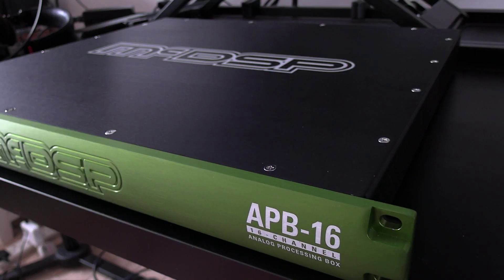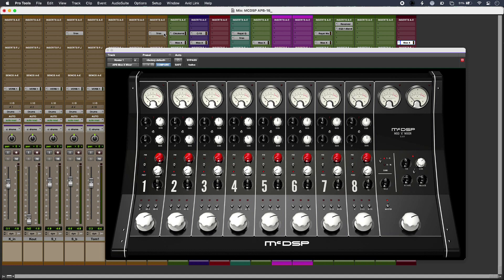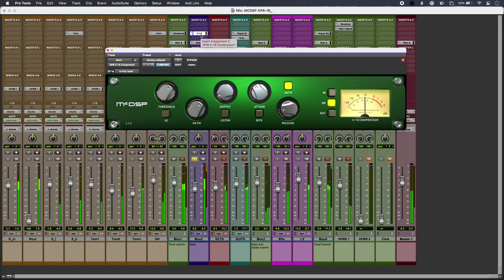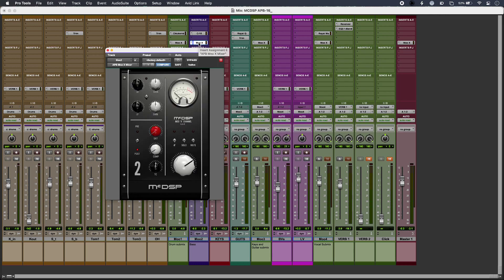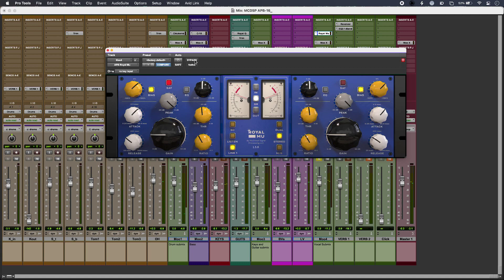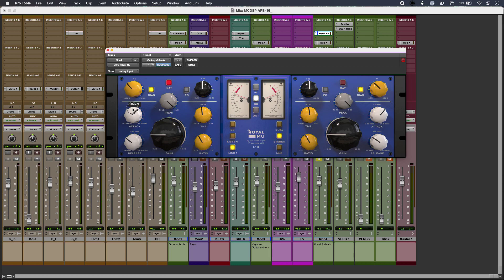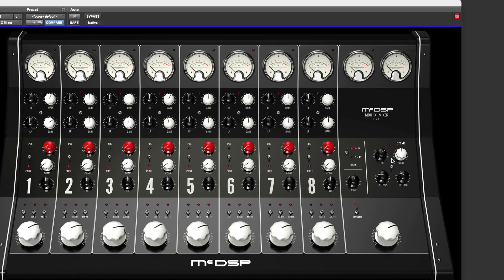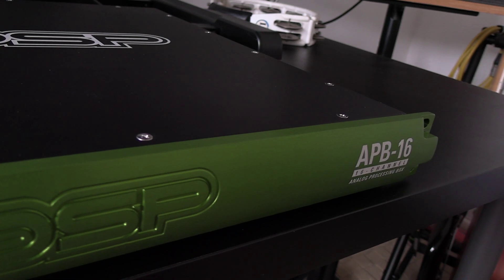Real Analogue Mixing With McDSP APB-16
Known to many for a menagerie of software audio plugins, Colin McDowell’s APB hardware creation instead sets out to resolve hardware euphonics with software recall and control. Is it the best of both worlds? We check out McDSP’s big box of green goodness…